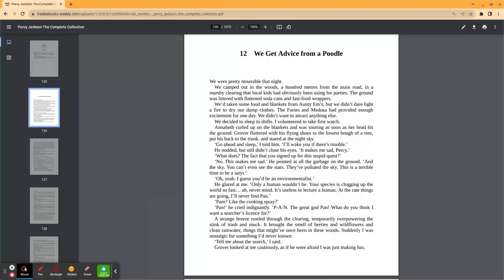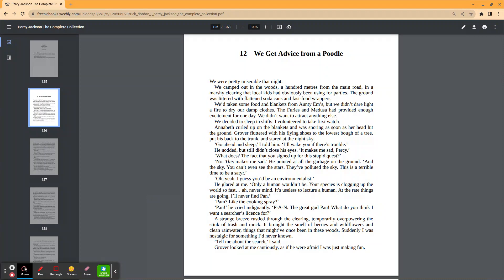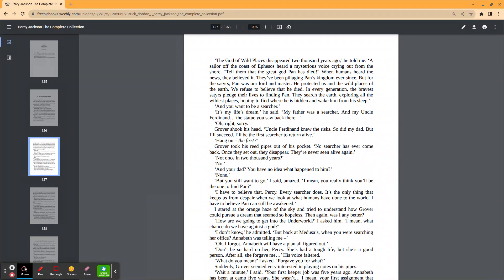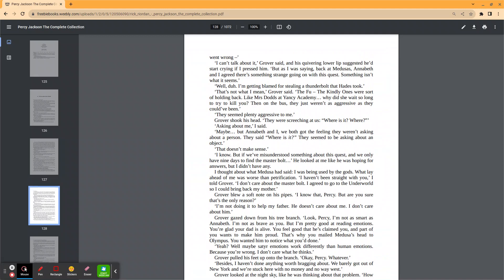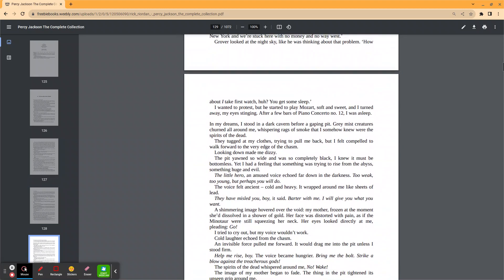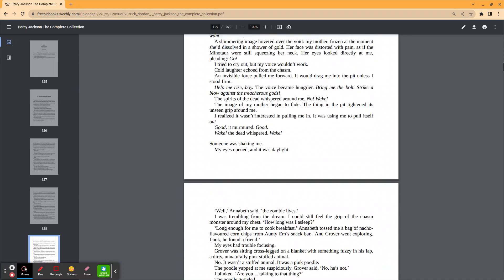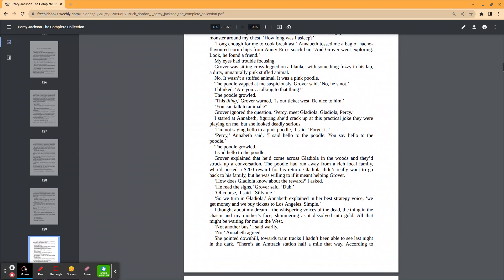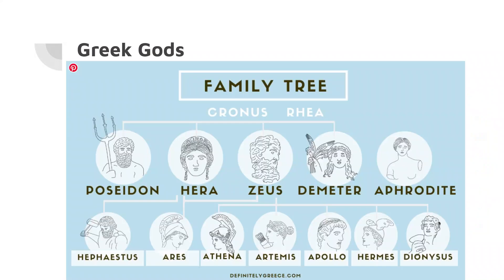Chapter 12 of Percy Jackson: Read-Along & Discussion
Listen to Gavin read Chapter 12 of Percy Jackson, written by Rick Riordan. Gavin will also provide a summary of the chapter.

Book Summary: Twelve-year-old Percy Jackson is on the most dangerous quest of his life. With the help of 2 friends, Percy must journey across the United States to catch a thief who has stolen a weapon of mass destruction — Zeus' master bolt.